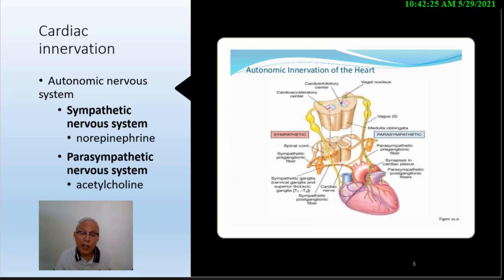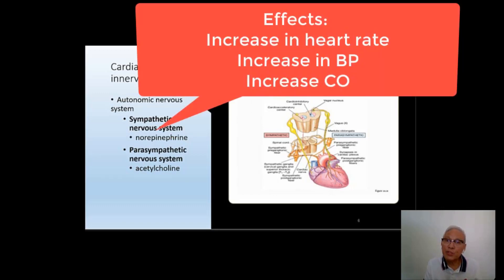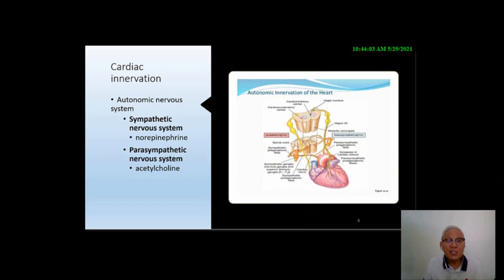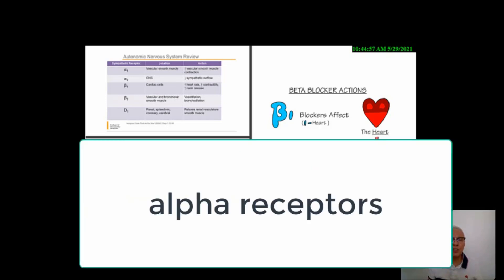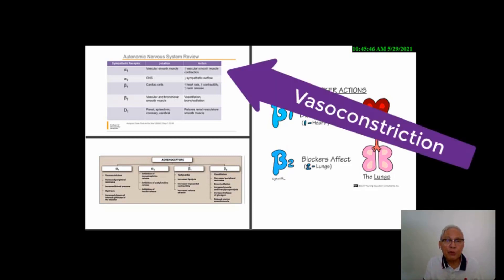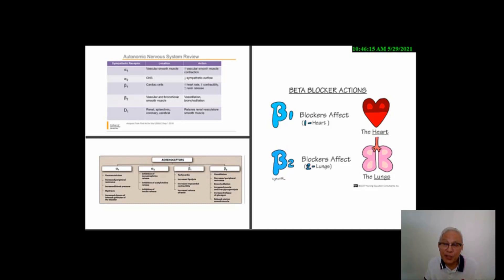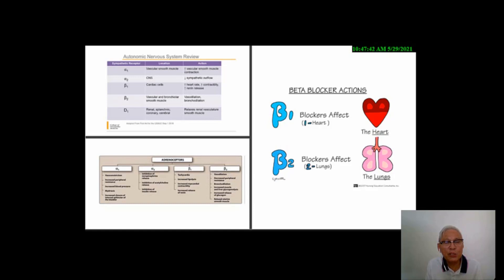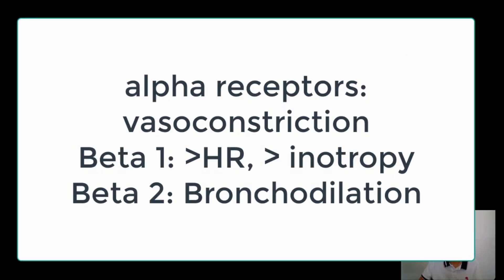ECG Series Module 4: NERVOUS INNERVATION OF THE HEART